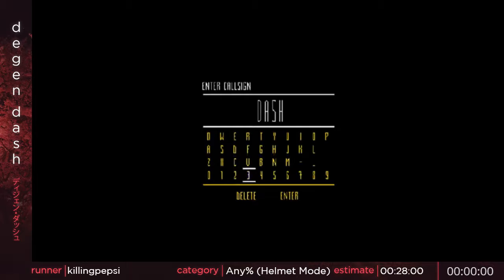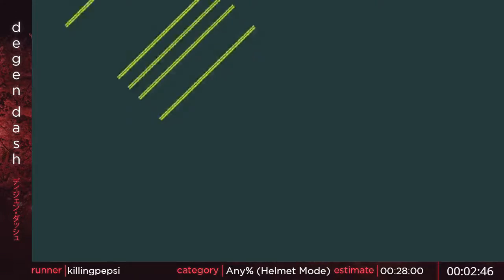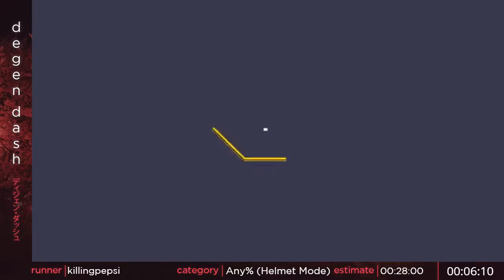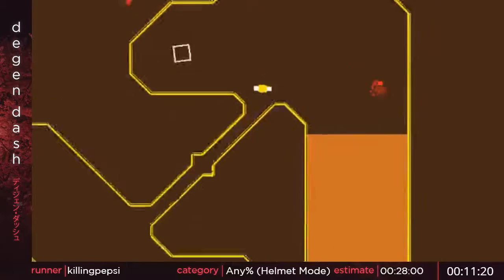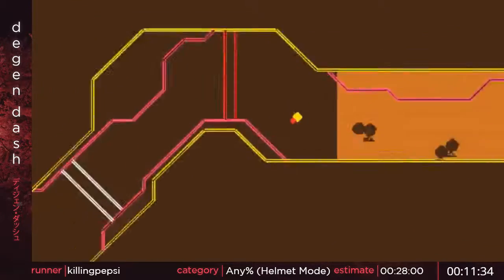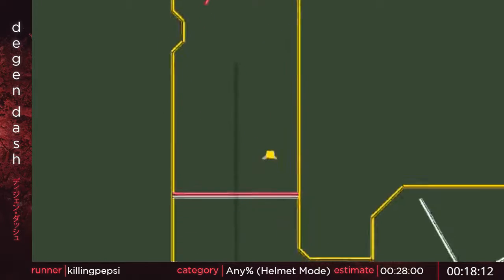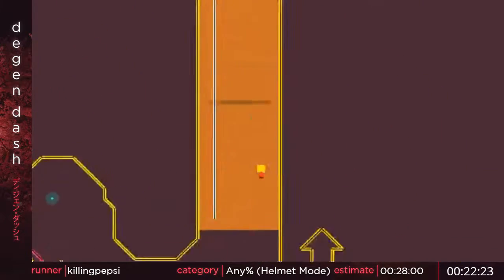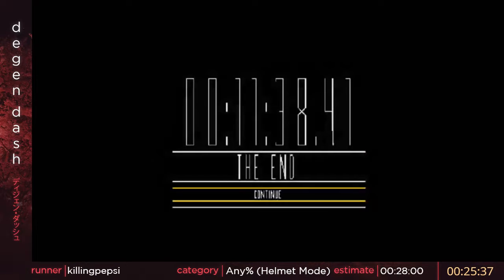Flywrench, Any% (Helmet Mode) by killingpepsi | Degen Dash 3